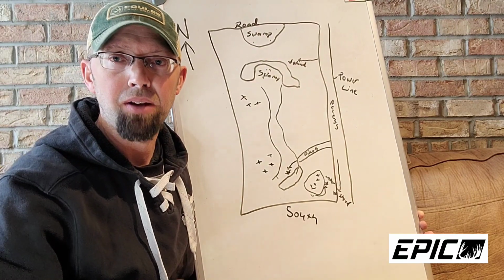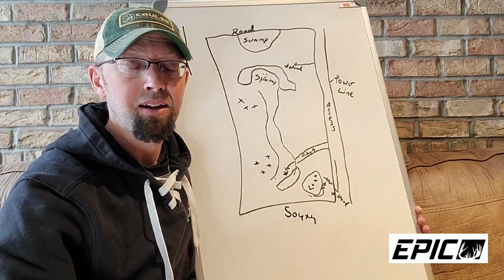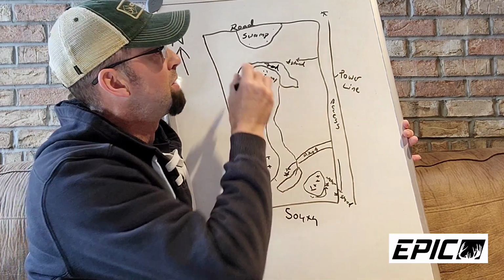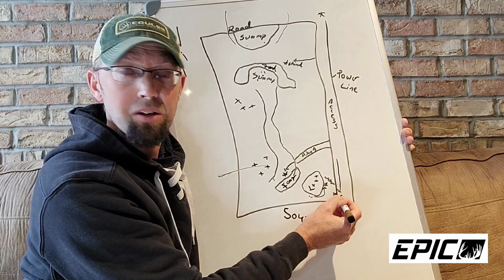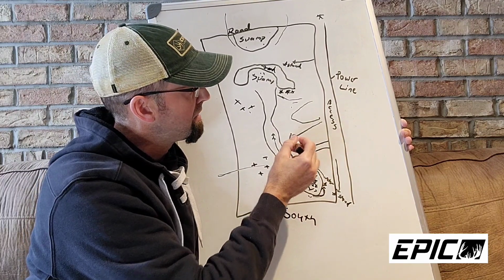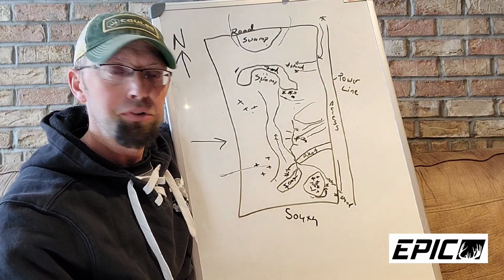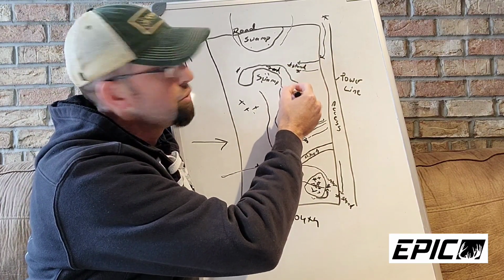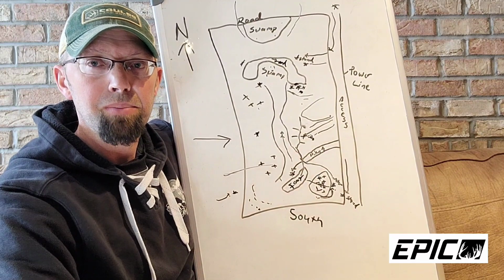Setting Up A Small Deer Hunting Property : A Brief Summary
In this video, I briefly summarize how we are setting up a 20 acre Northwestern Wisconsin hunting parcel for a client. My hope is that it gives you the viewer a glimpse at some of the actions you could consider to help you set up your own hunting property in a way that produces more favorable odds at a mature buck in a low impact manner. Basically, making your hunt oblivious to deer.

Domain Outdoor Food Plot Seed:

Earthway Seeders: